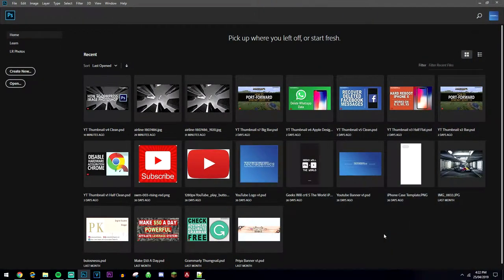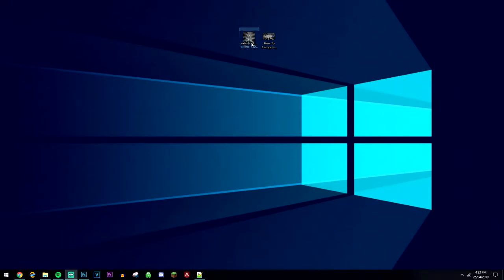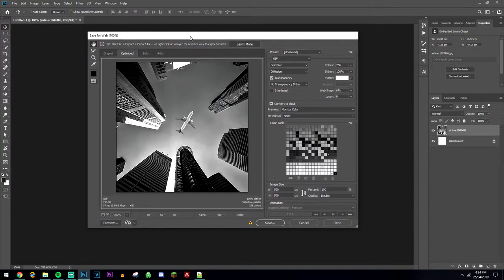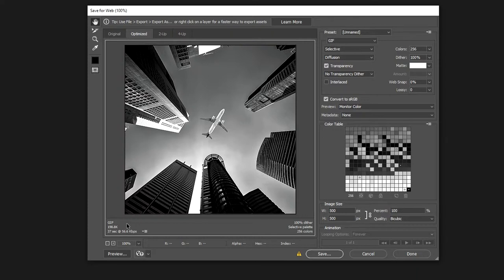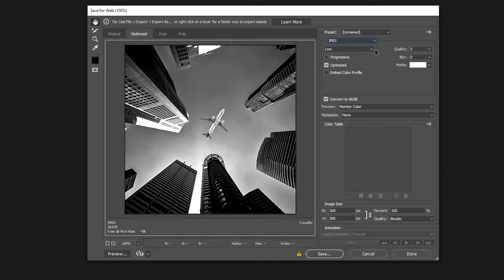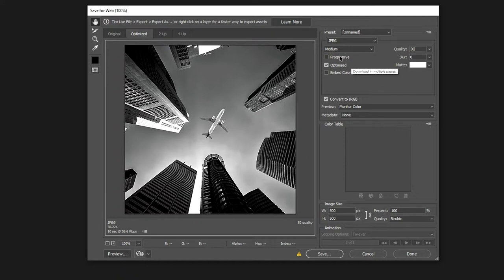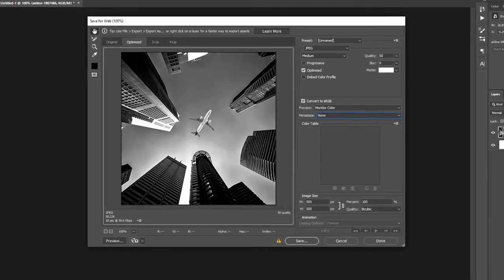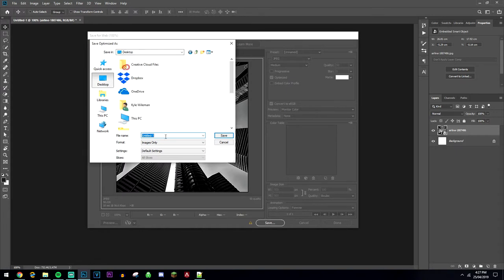How To Compress Images For Website Using Photoshop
Today, you will learn how you can Compress Images For a Website Using Photoshop. It is important you use Compressed Images for a Website so that it loads quicker and operates more smoothly for the visitors. Especially if you are getting high traffic. It also means there are fewer data to load which good for mobile payment plans.